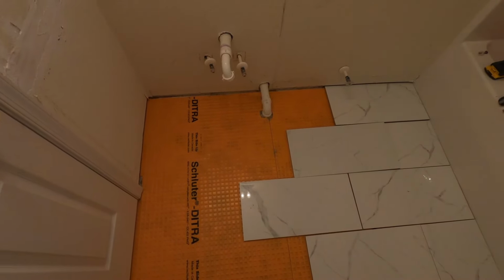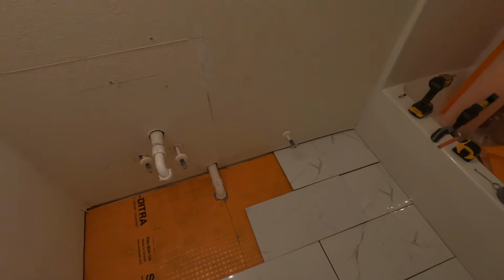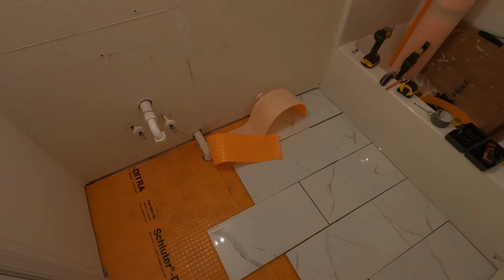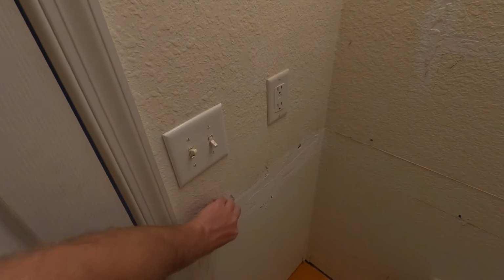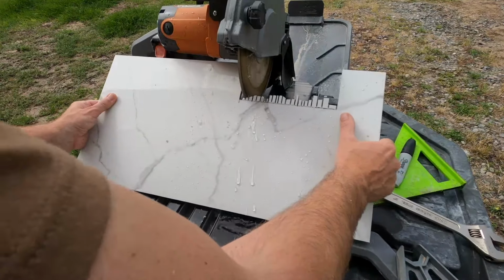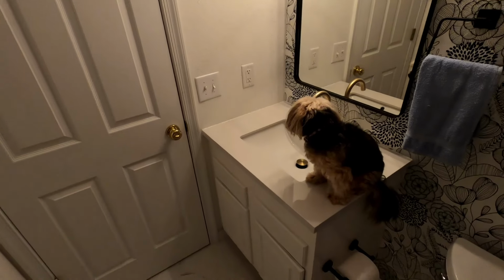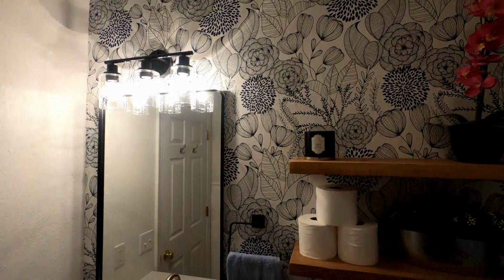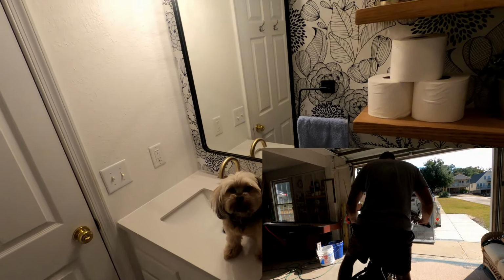Remodeling a Small Bathroom: Guest Bath Edition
Watch the transformation of a tired, outdated guest bathroom into a more modern design. This time-lapse video captures every step of the renovation process, from demolition to the final reveal.

See how we:
Installed sleek new tile
Added a dramatic wallpaper accent wall
Customized the vanity for a perfect fit

Get inspired and see what a little DIY can do!